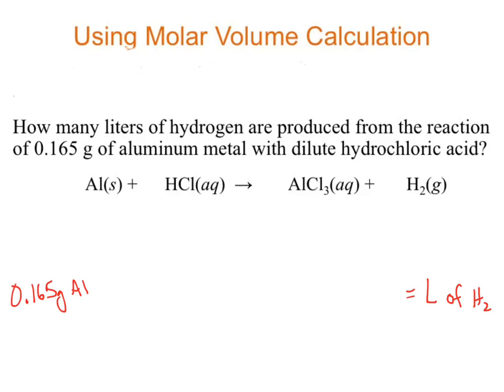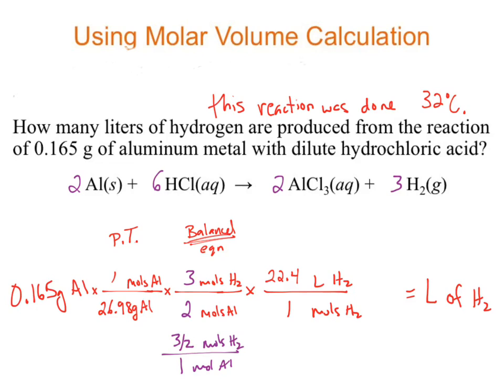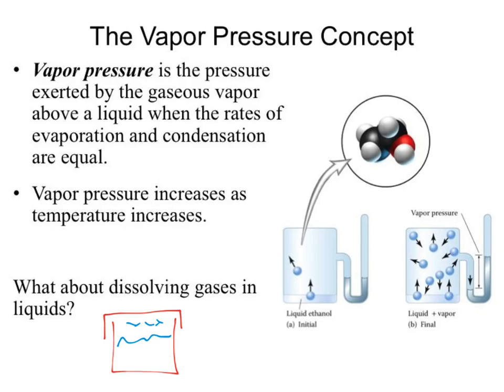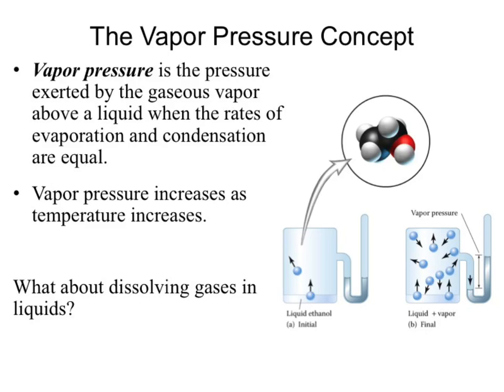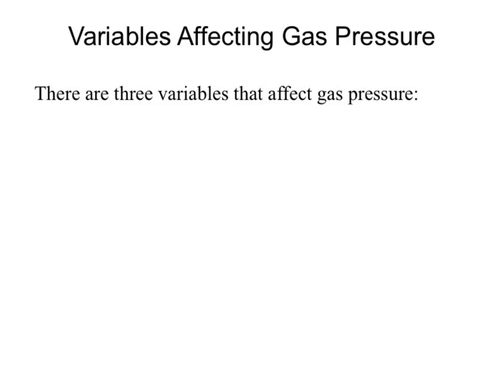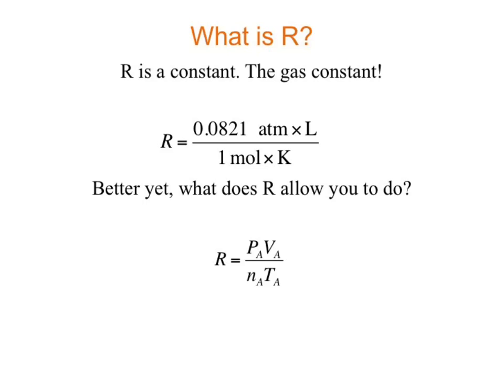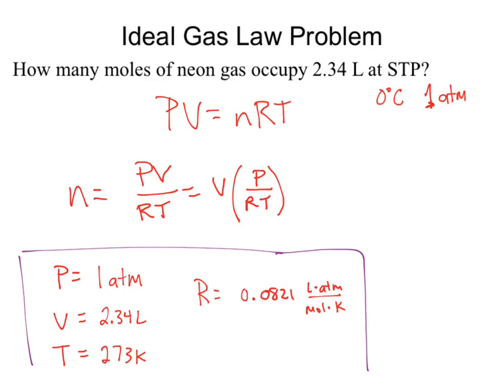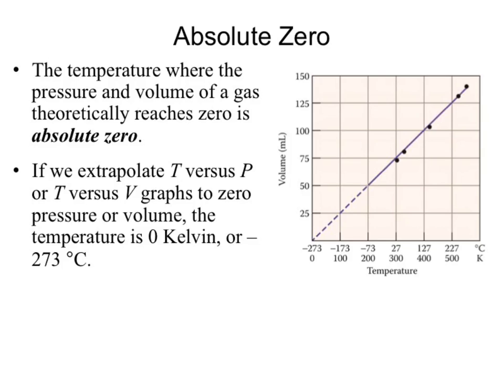cHm130 sp15 wk16a gases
Ending discussion on gases.